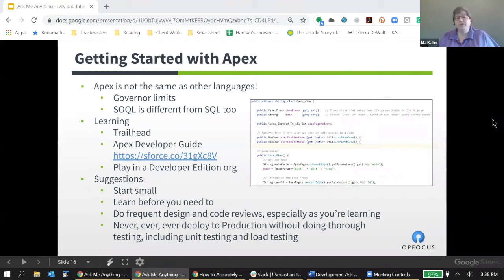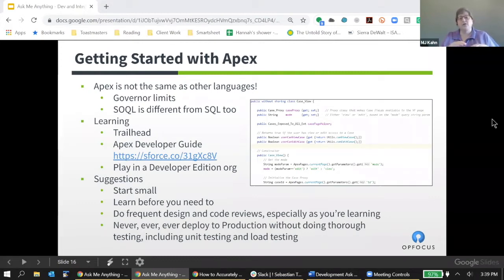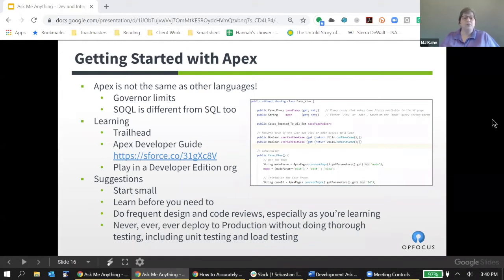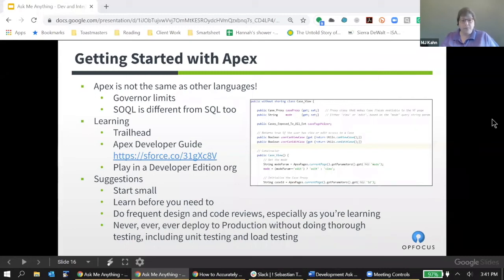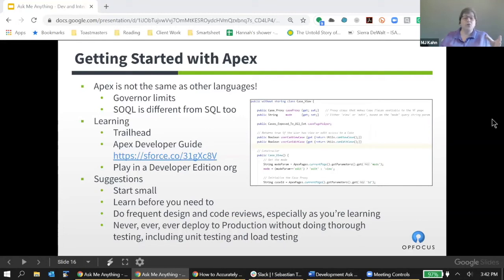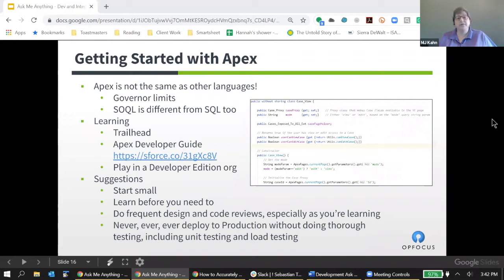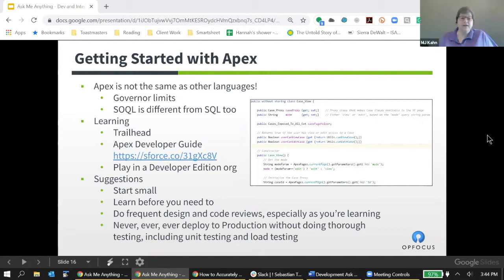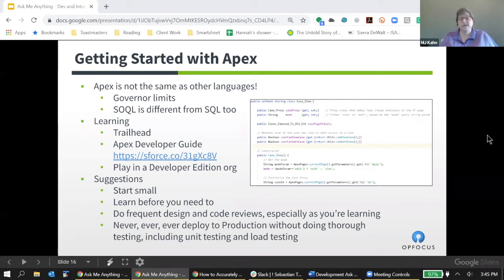Getting Started with Apex - Development Ask Me Anything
"How can I get started with Apex? " Hear from our Sr. Vice President of Technology, MJ Kahn, about her tips for getting started and what you can do to improve your skillset.